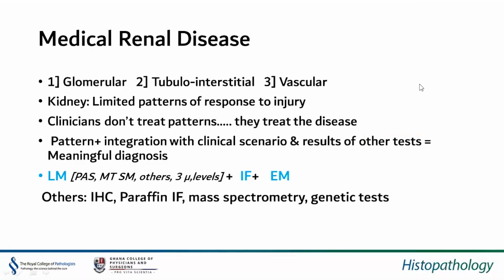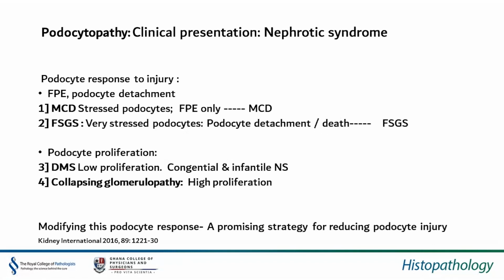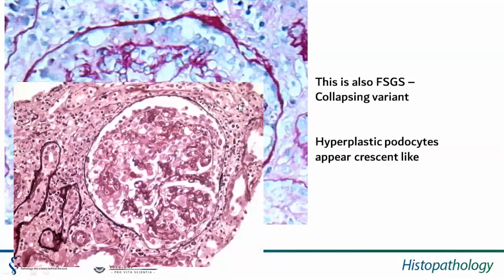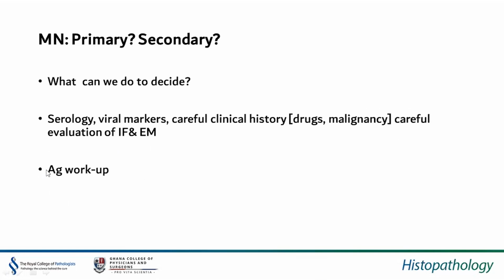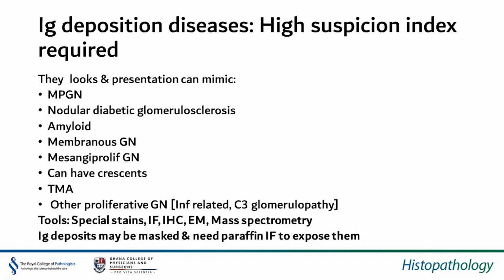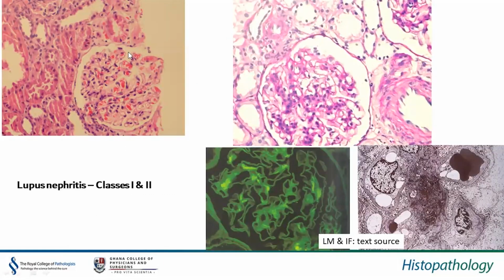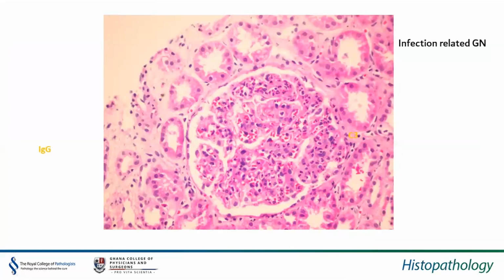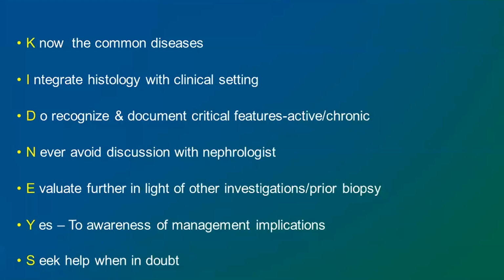22. My approach to kidney biopsies – Dr Chitra Madiwale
This lecture will aim to orientate pathologists towards:
morphologic alterations in various diseases with emphasis on the nuances and tests in their diagnosis, the clinical implications of the pathologic diagnosis, some frequently asked questions in nephropathology and provide a glimpse into some current concepts.